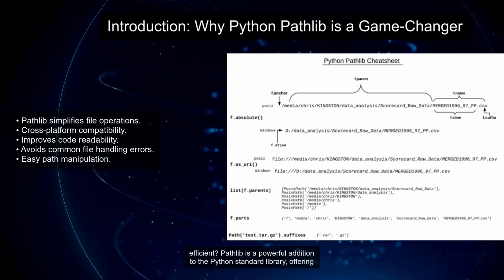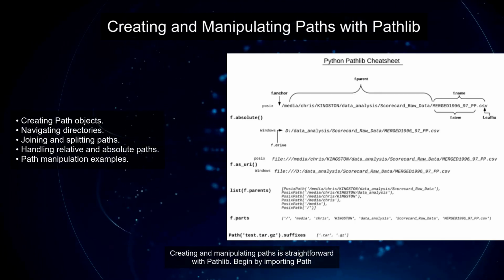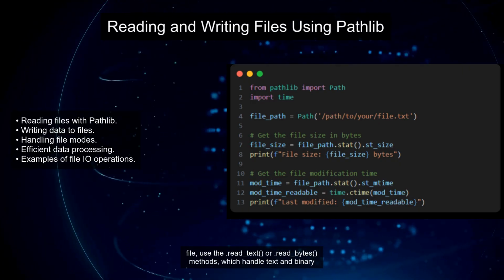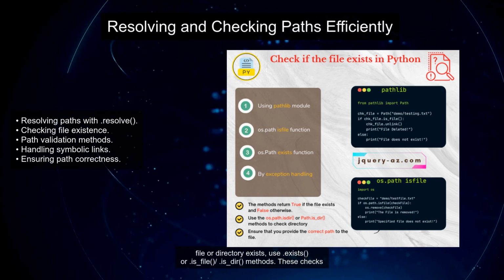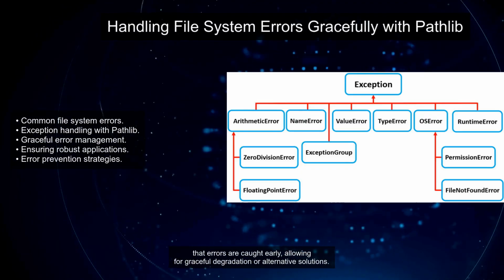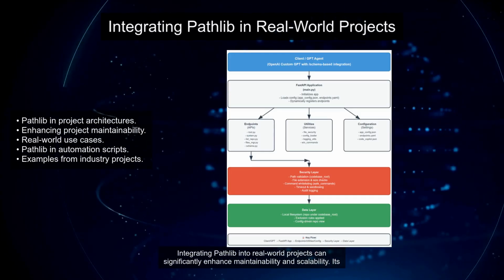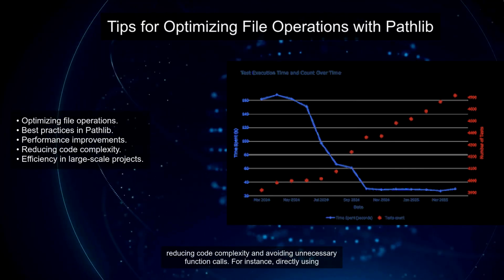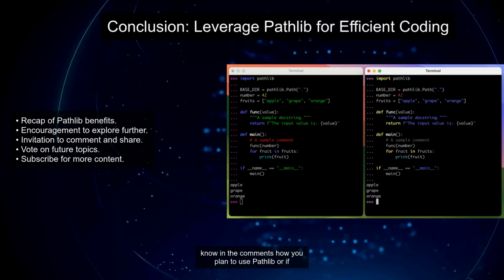Master Python Pathlib Simplify File Operations Easily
🤖 Are file operations giving you a headache? ⚡ Dive into the world of Python Pathlib and simplify your coding life! 🚀 Discover how this powerful tool enhances your file handling skills effortlessly.

In this comprehensive guide, we'll explore how to master Python Pathlib to perform complex file operations with ease and precision.

🔍 What You'll Learn in This Video:
✨ Why Python Pathlib is a game-changer for file operations
⚡ Basics of Pathlib and its advantages over os.path
🚀 Creating and manipulating paths effectively
🎯 Efficient file reading and writing techniques
🔥 Resolving and checking paths with ease
🛠️ Graceful error handling with Pathlib
📌 Ensuring cross-platform compatibility

🧠 Perfect for AI enthusiasts, tech enthusiasts, and developers looking to refine their workflows with efficient file handling. Pathlib is a critical tool in modern Python projects, enhancing readability and reducing errors.

   Engineering